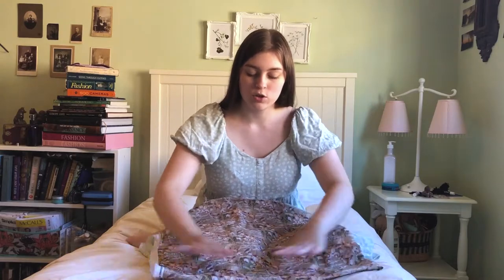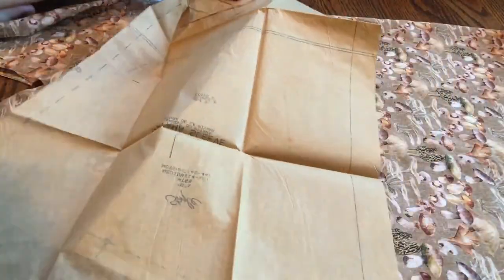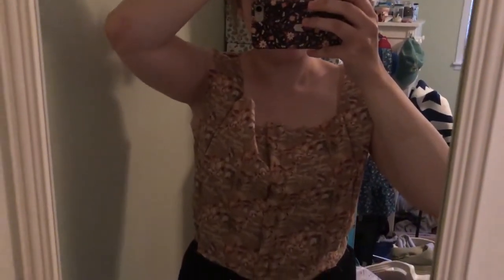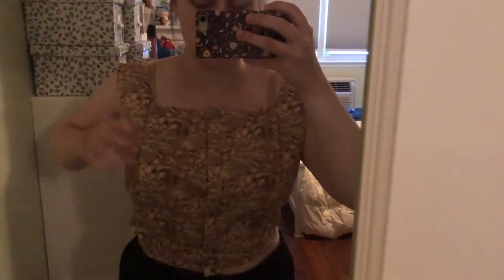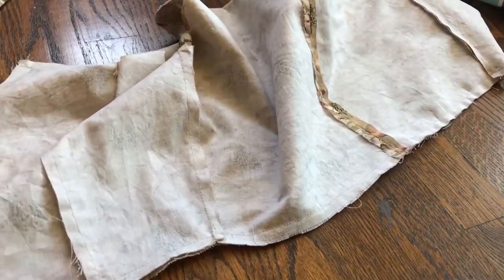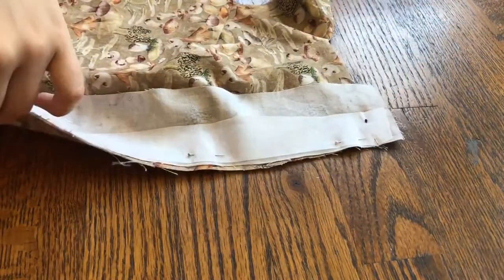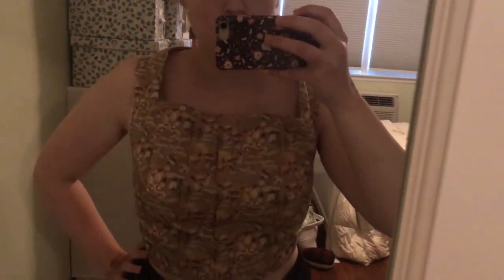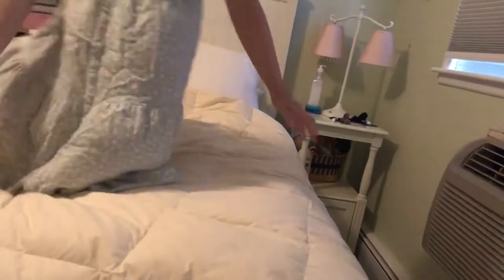Mushroom Blouse | The Making of a Fall Wardrobe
Come along with me while I begin the process of expanding my fall wardrobe, starting with a mushroom print blouse!

Since I'm just starting out with youtube I'm hoping to be uploading every two or so weeks until I get into it!